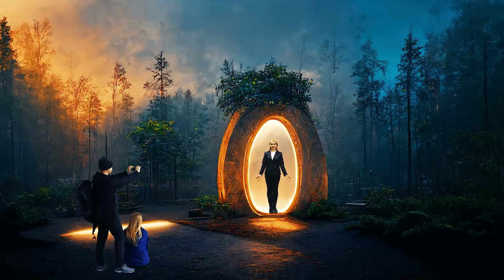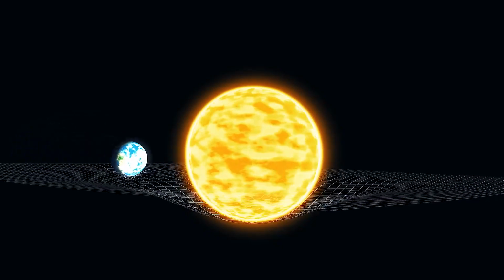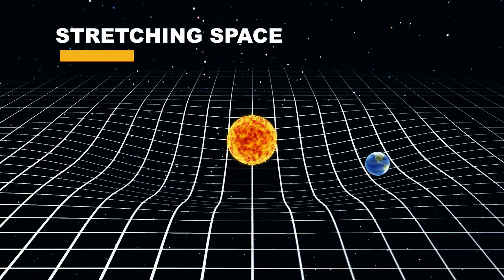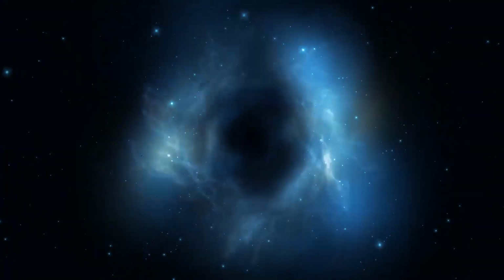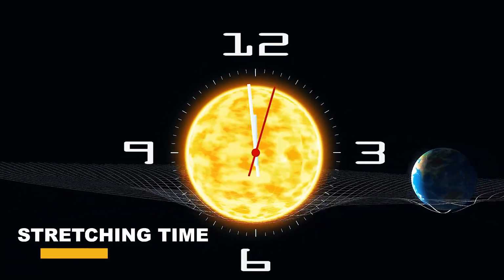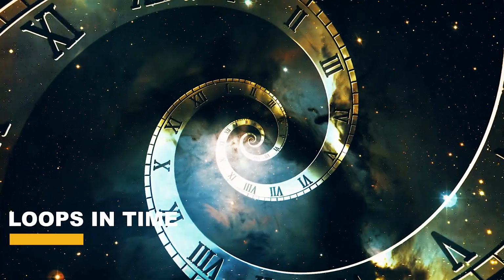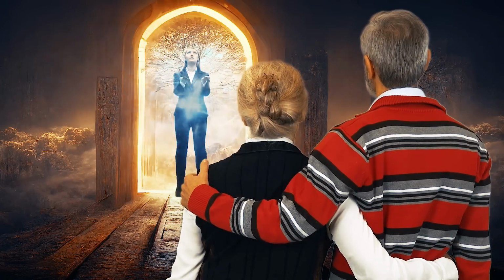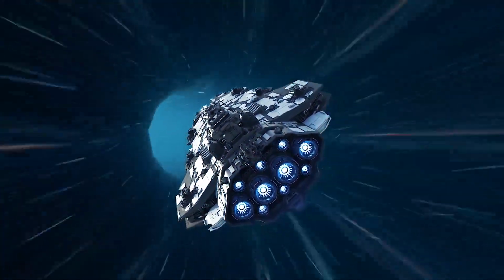Black Holes are Time Machines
💠  Black holes are natural time machines that allow travel to both the past and the future. According to Albert Einstein's theory of relativity, matter and energy have an unusual effect on the cosmos. Black holes' event horizons are of interest not only to scientists but also to hobbyists and space enthusiasts. A black hole bends time so severely that it can reverse itself. If you reach close enough to the black hole's core, your time will slow down.

But you should still be able to escape if you don't cross the event horizon. The Catch is that you'd have to travel faster than the speed of light.